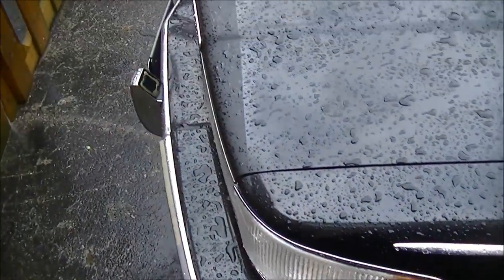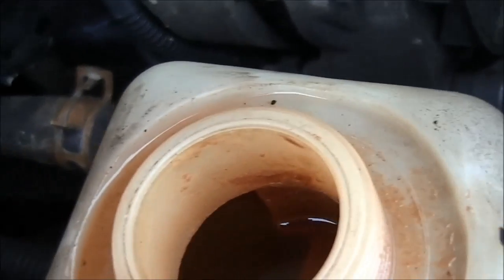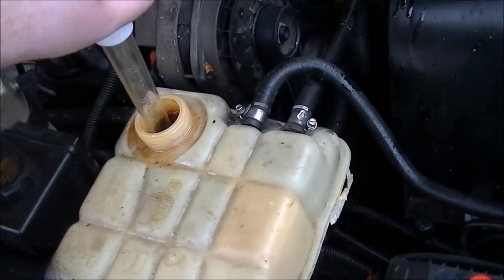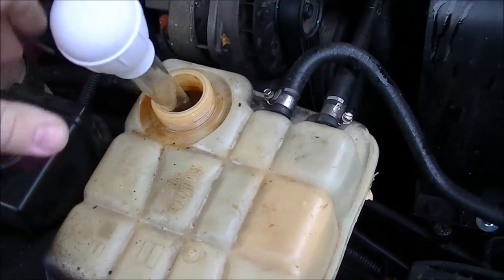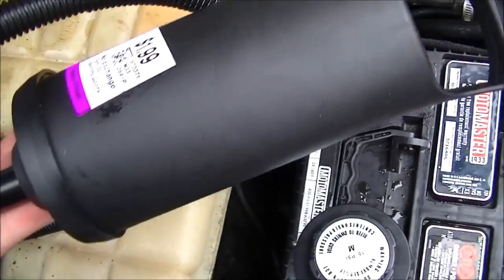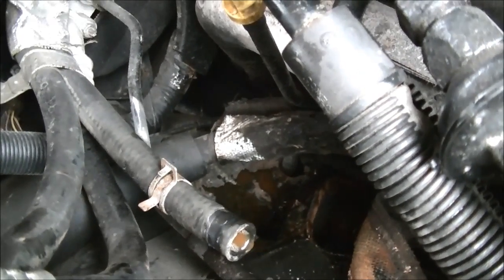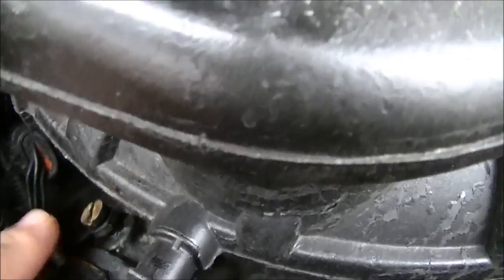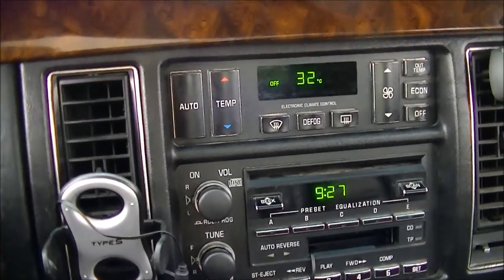Heater Core Repair 1995 Cadillac Fleetwood Brougham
I probably made several mistakes in the video but one that I should clear up is the On board diagnostic on the climate control. -00 is current codes check engine light would be on if that was the case...  -01 is history codes old codes that are saved from last time the check engine light was on you need to scroll to -24 and that will tell you your current engine temp temperature